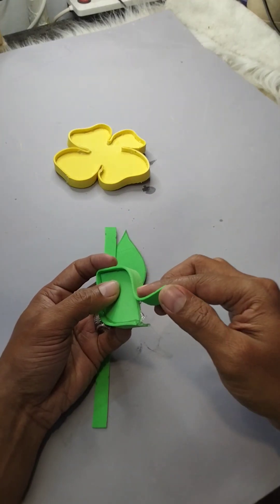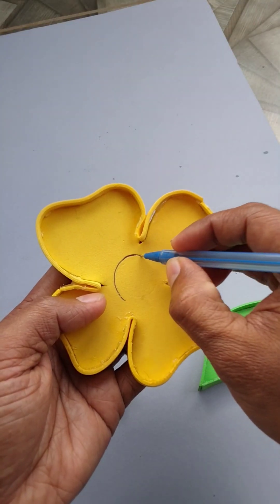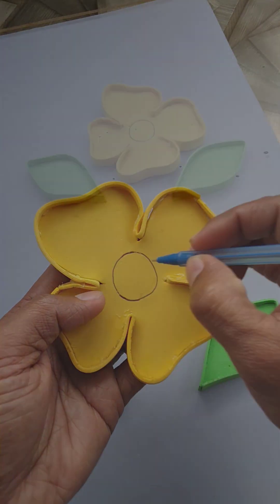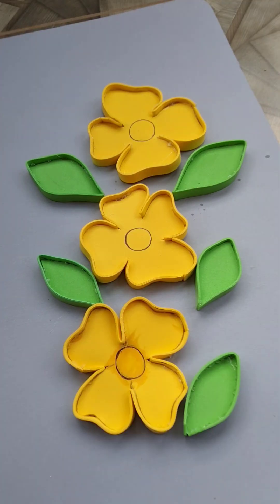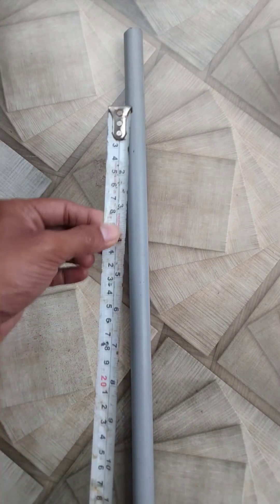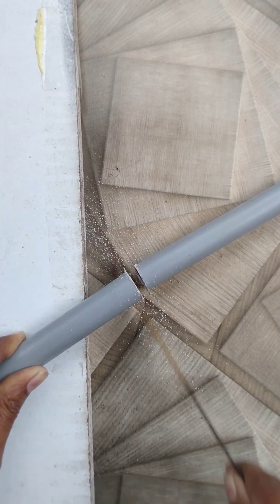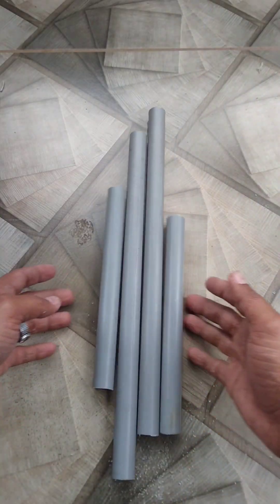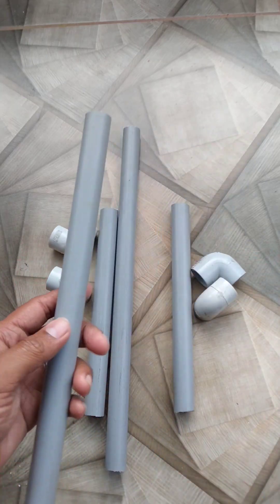🌼 Blooming flower | flower making